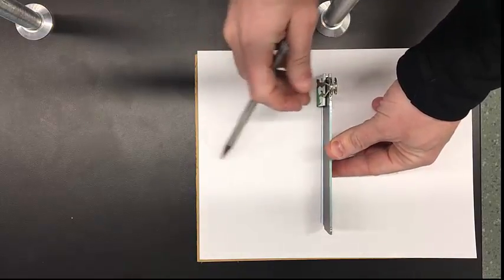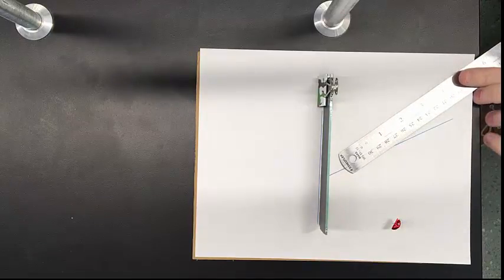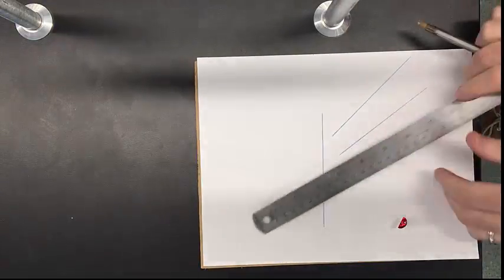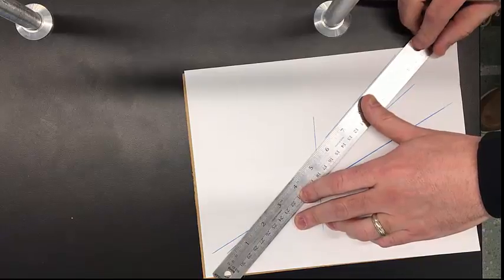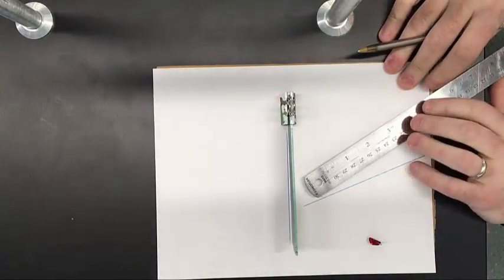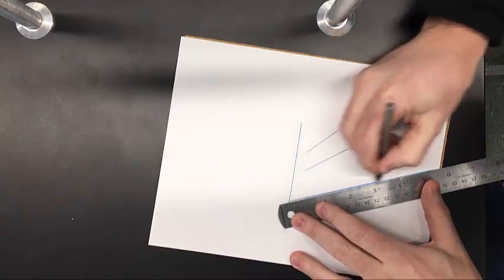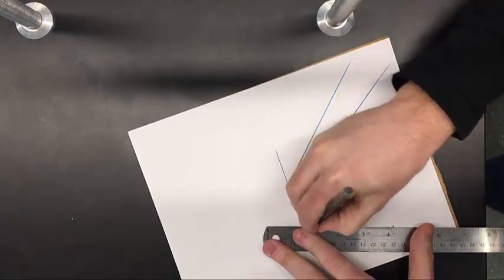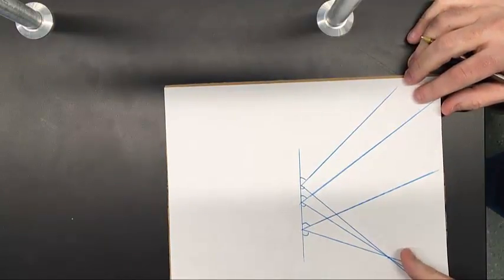plane mirror prelab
A brief instructional video in how to successfully complete the plane mirror lab.